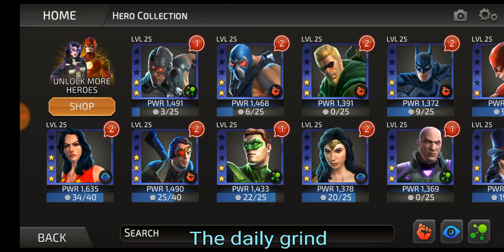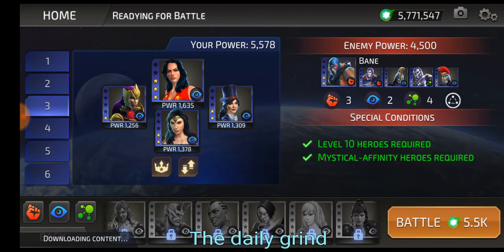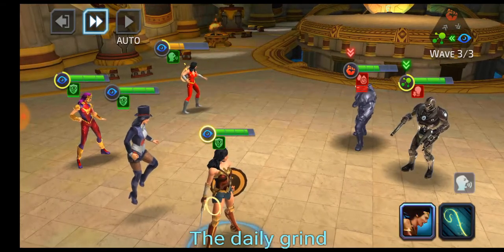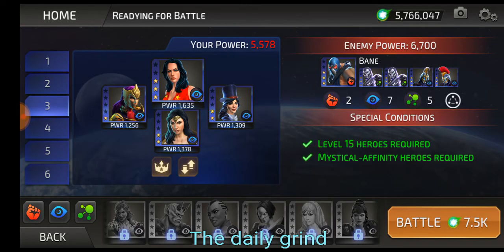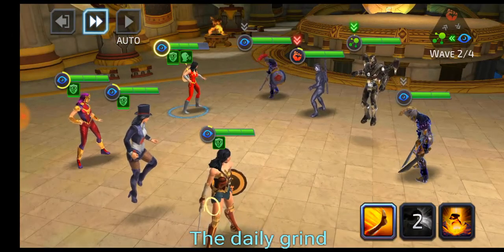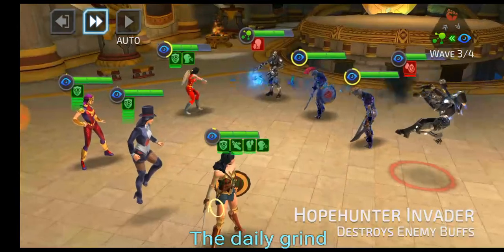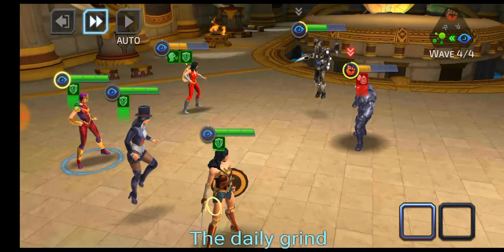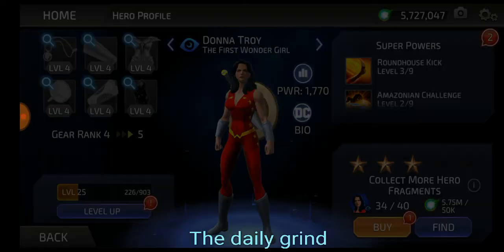DC Legends - mystical archive event for newbies